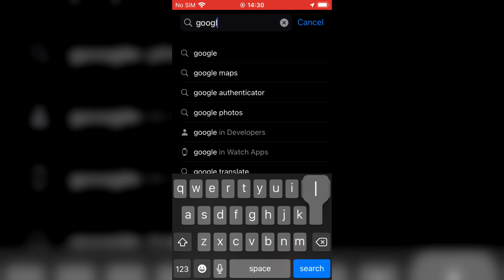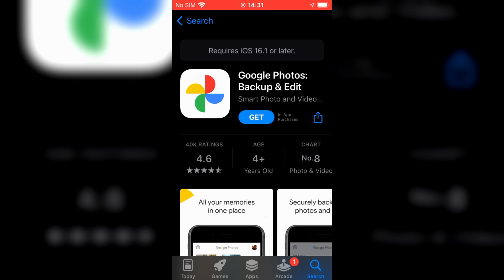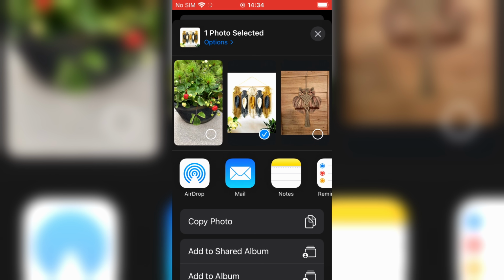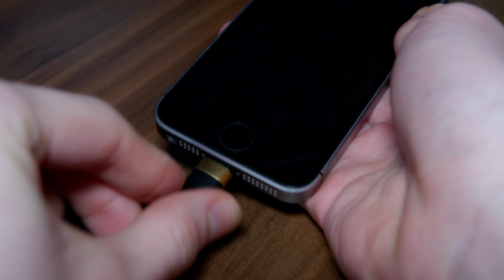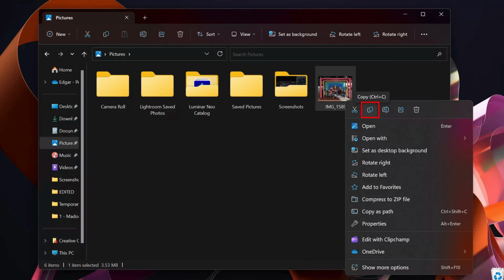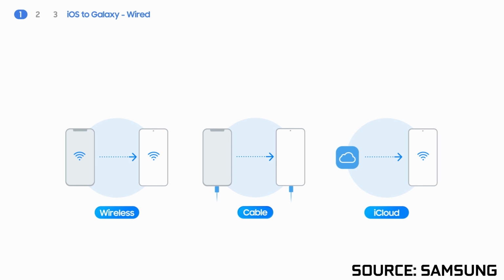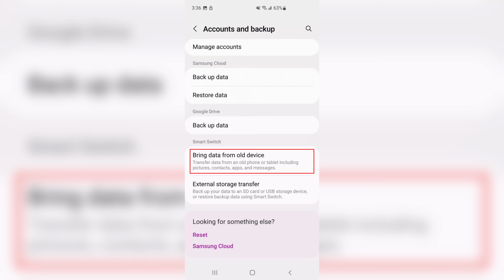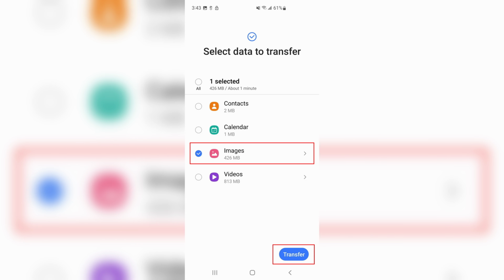How to Transfer Photos from iPhone to Android (Multiple Methods)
Switching from iPhone to Android and want to move your photos? 📲📸 Whether you’re using a Samsung or another Android device, this guide shows several easy ways to transfer pictures—from cloud options like iCloud and Google Drive to using your PC or Samsung Smart Switch.

📚 Chapters:
0:00 - Introduction
0:07 - Upload to Google Drive or Google Photos
0:24 - Access Photos via iCloud
0:41 - Email Photos to Yourself
0:54 - Transfer Using a PC
1:32 - Use File Transfer Apps (e.g. Send Anywhere)
1:46 - Samsung Smart Switch for Bulk Transfers
2:32 - Choosing the Right Method

📋 Transfer Options:

☁️ Cloud-Based Methods:
1️⃣ Google Drive / Google Photos:
 → Install the app on your iPhone from the App Store.
 → Upload your photos.
 → Open the same app on Android and download them.

2️⃣ iCloud:
 → Make sure iCloud sync is enabled on iPhone (Settings → iCloud → Photos).
 → On Android, go to icloud.com, log in, and download your photos.

📧 Email Yourself:
➡️ Select photos on your iPhone → Tap Share → "Mail."
➡️ Send to your own email → Open and download from your Android email app.

💻 Transfer via PC:
➡️ Connect your iPhone to a PC and unlock it.
➡️ Use Windows Photos app or File Explorer to copy images.
➡️ Plug in your Android phone and transfer files to it.

📱 Transfer Apps:
➡️ Send Anywhere and similar apps let you send photos wirelessly between devices.

📦 Samsung Smart Switch (For Samsung Devices):
➡️ Go to Settings → Accounts and Backup → Bring Data from Old Device → Receive Data.
➡️ Select “iPhone/iPad,” then connect via cable or Wi-Fi.
➡️ Install Smart Switch on iPhone.
➡️ Follow the prompts and choose "Images" to transfer.

📝 Tips:
For large collections, Smart Switch or PC transfer is faster.
For just a few photos, email or cloud is usually enough.